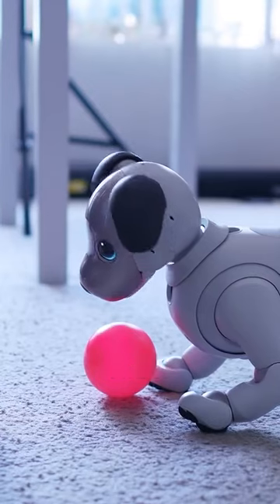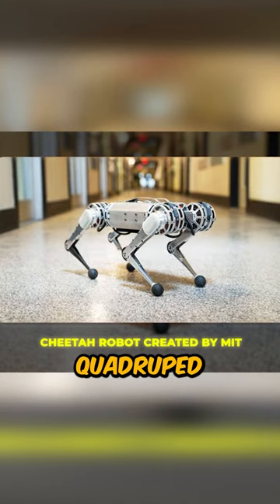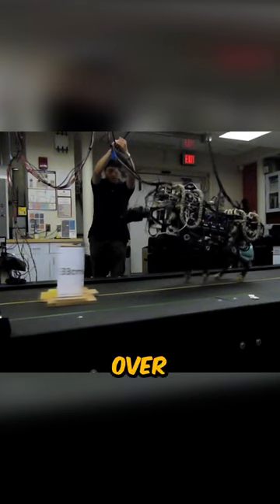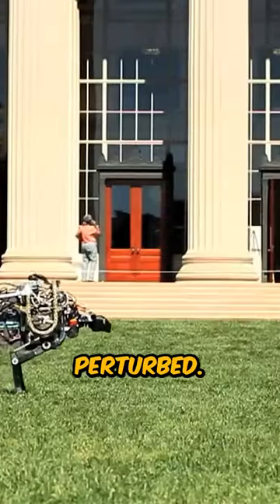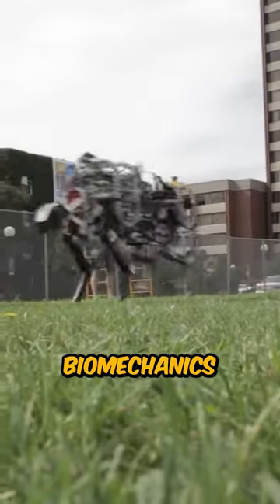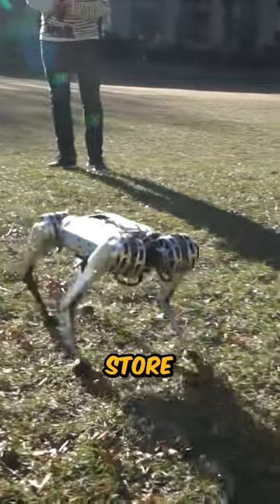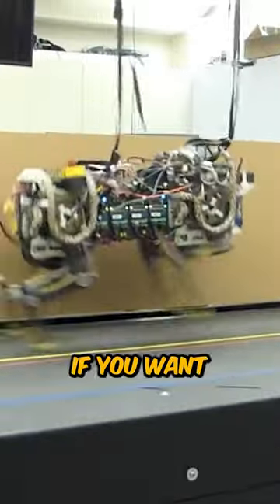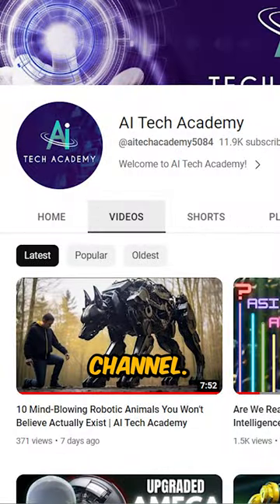Cheetah Robot by MIT: An AI Robotic Marvel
Watch the incredible four-legged Cheetah robot in action! Developed by MIT's Biomimetic Robotics Lab, Cheetah demonstrates astonishing athletic maneuvers and mobility thanks to advanced algorithms modeled after real-life animals. See Cheetah gallop at high speeds, rapidly change direction, and even leap over obstacles autonomously. The key to Cheetah’s agility is a unique modular electric design - making it one of the most advanced quadruped robots ever built. Through a series of onboard sensors, the robot adapts its motions on the fly to handle unpredictable terrain. Could Cheetah foreshadow future pack robots that accompany soldiers on missions? This video highlights how studying animal movement helps engineers create cutting-edge robots with life-like capabilities!